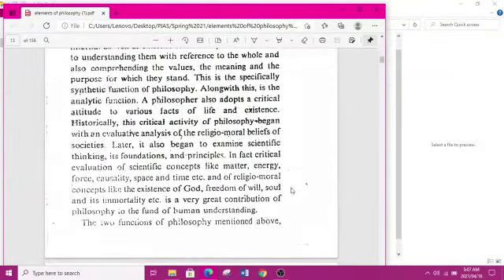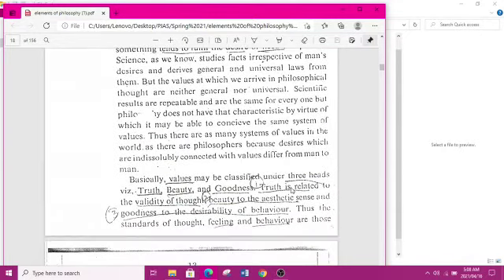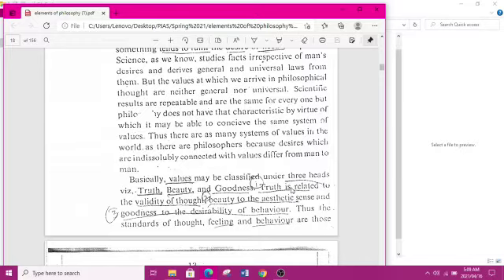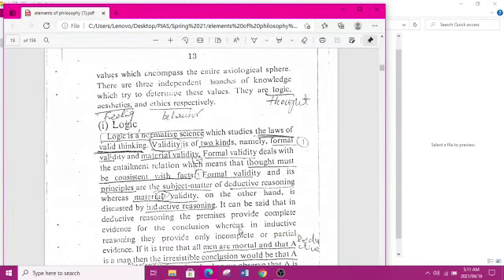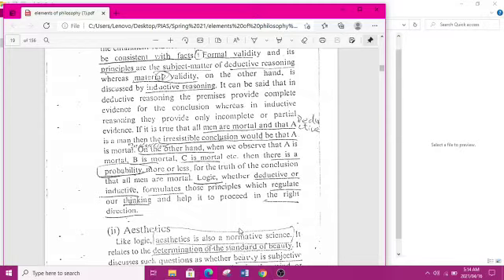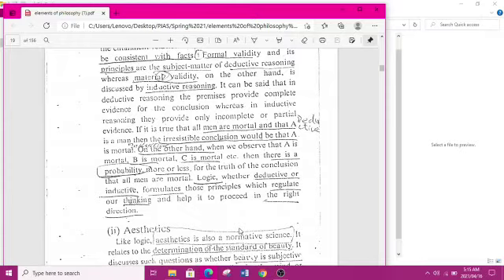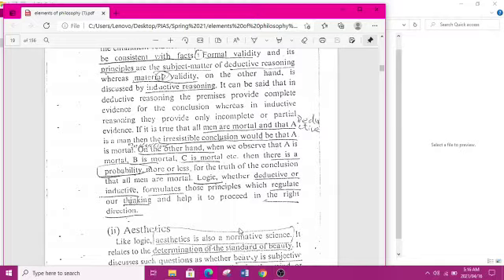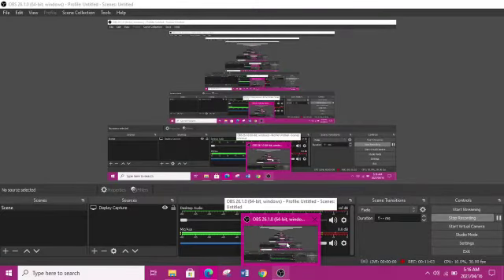what is Axiology in philosophy (Value & standard of Beauty ,Truth and goodness )By Dr Asma